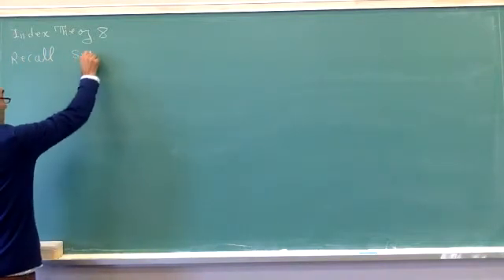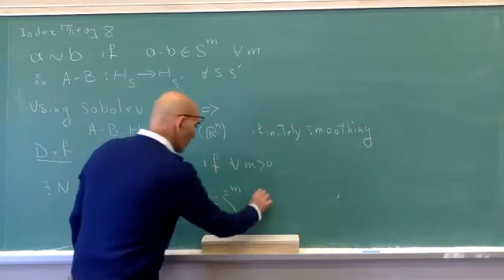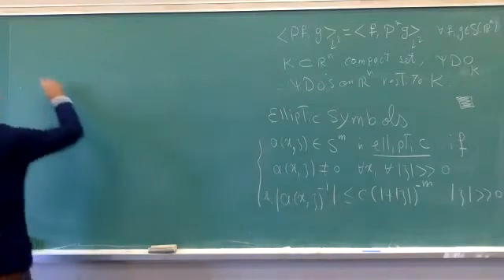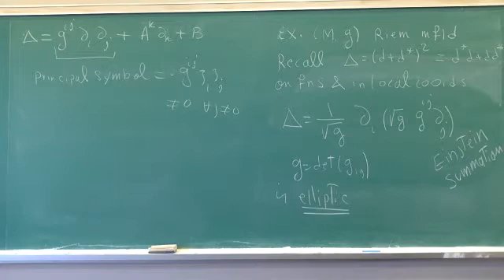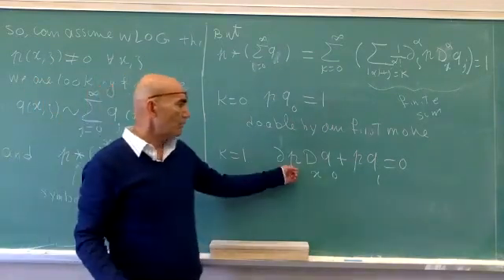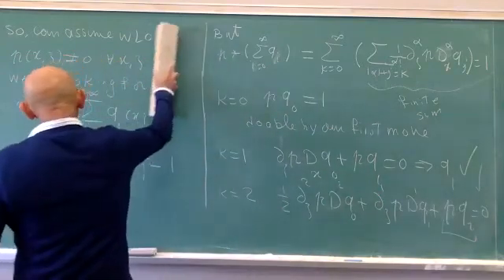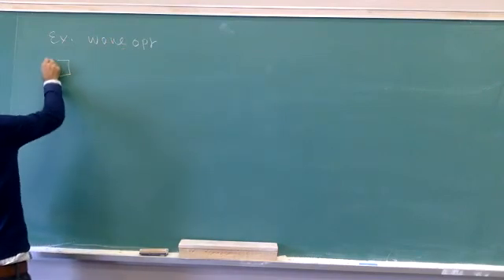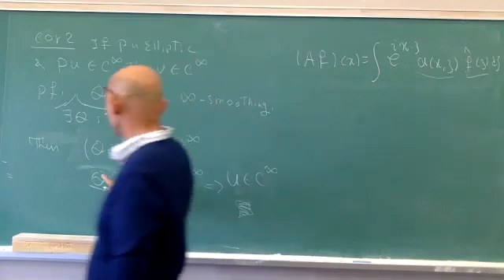Index Theory Lecture 8: Algebra of pseudodifferential operators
Calculus of pseudodifferential operators on R^n, elliptic pseudodifferential operators, constructing a parametrix for elliptic operators, regularity theorem